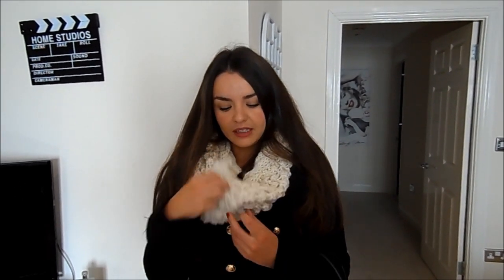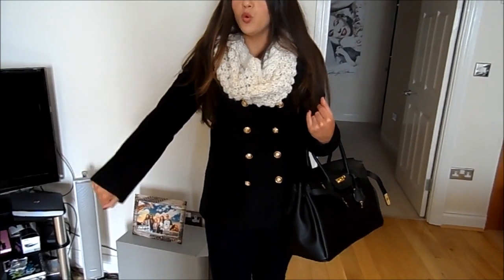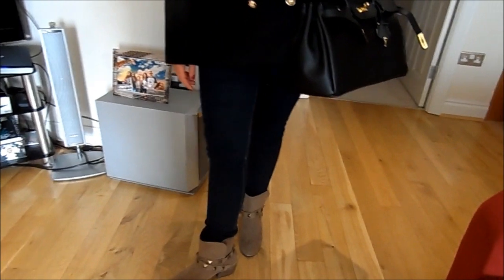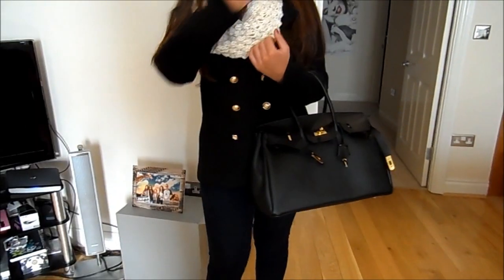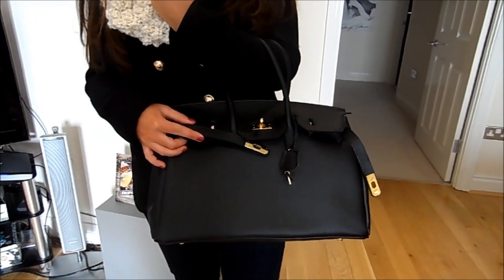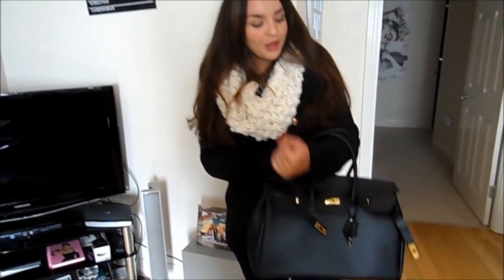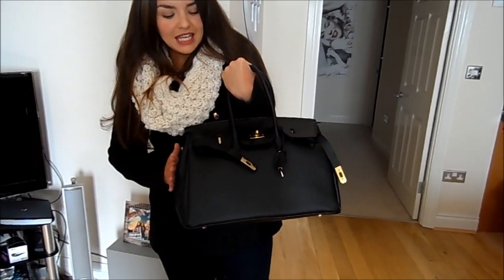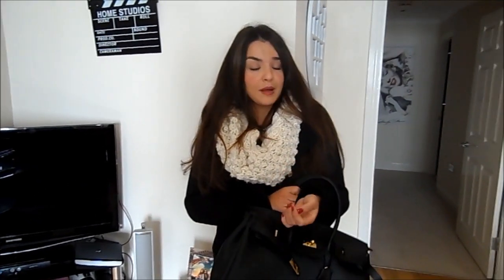OOTD- New boots!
What i'm wearing:
Jeans- ASOS
Boots- ASOS
Bag- Ebay (Am still unable to find the link as it was a gift so need the person to find it for me, but will update asap_